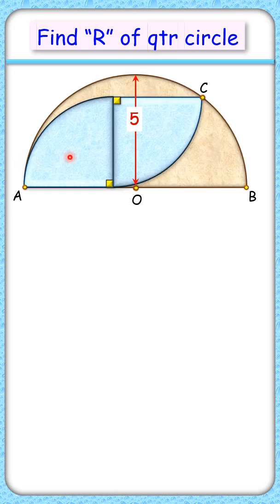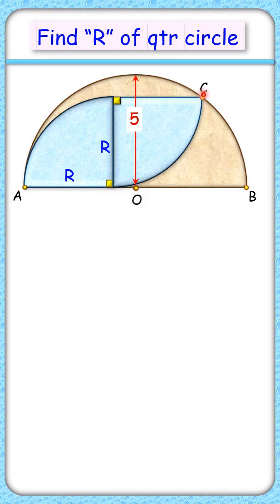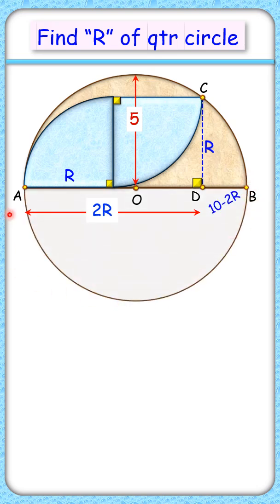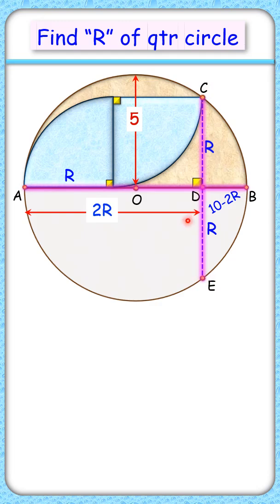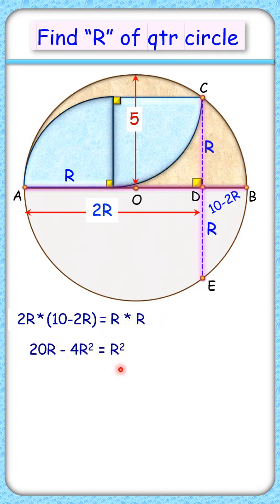Find radius of quarter circle. maths geometry olympiad cds cat sat iit cbse ssc cgl 157